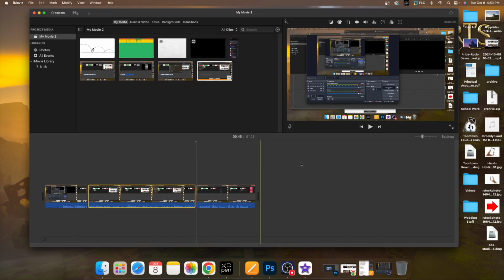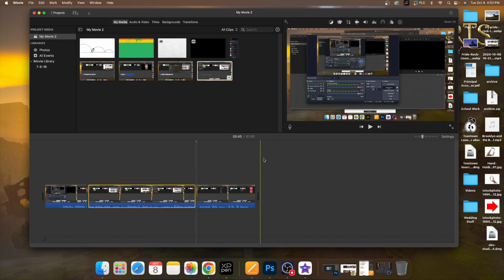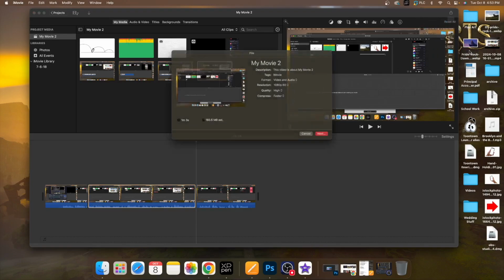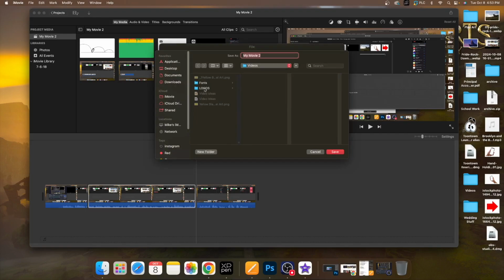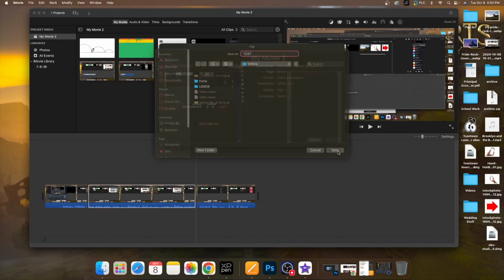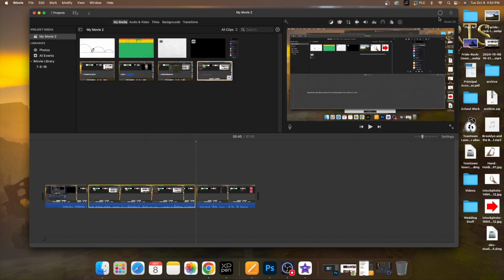How to Export in iMovie - Full Guide 2024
In this video we show you How to Export in iMovie. Its super simple and easy!